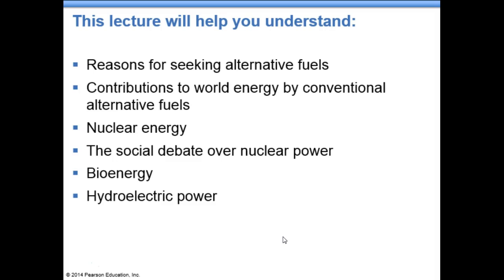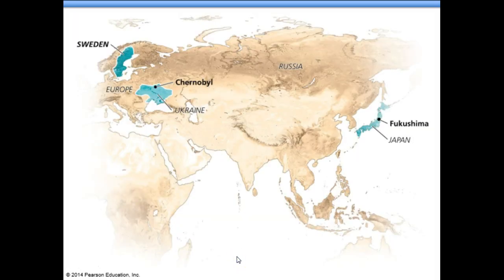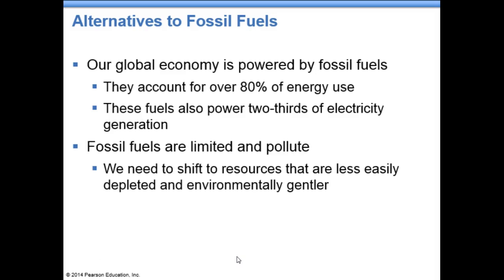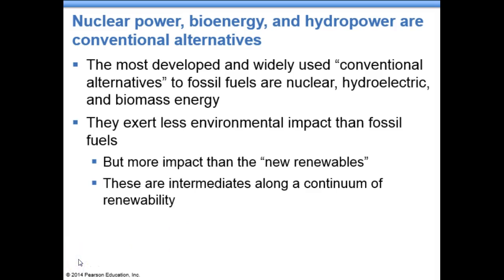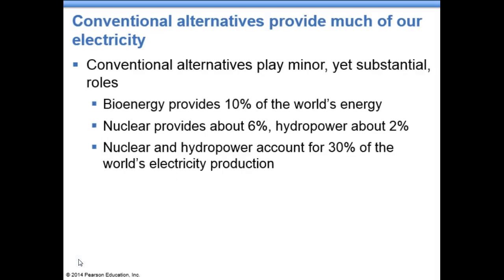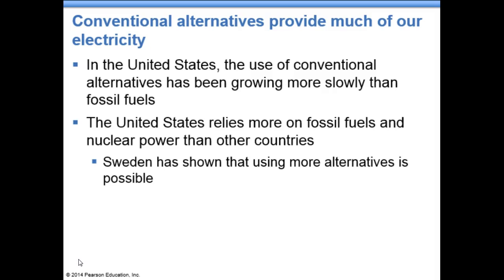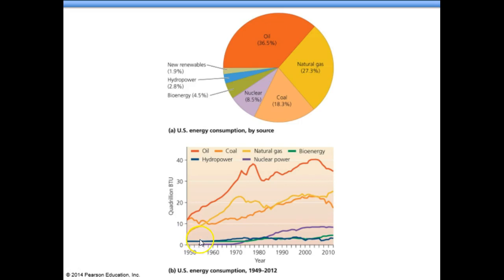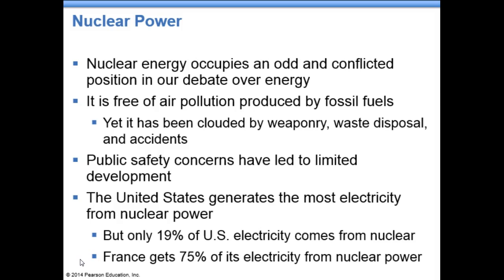APES CHAPTER 20 CONVENTIONAL ENERGY ALTERNATIVES #1